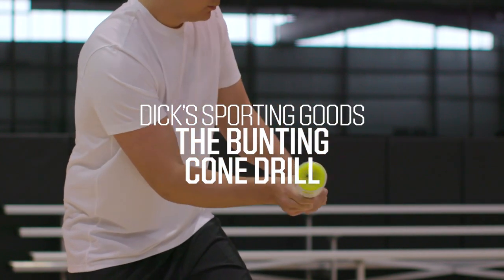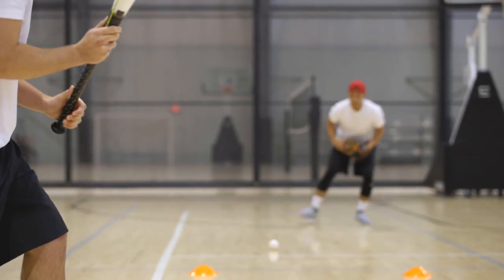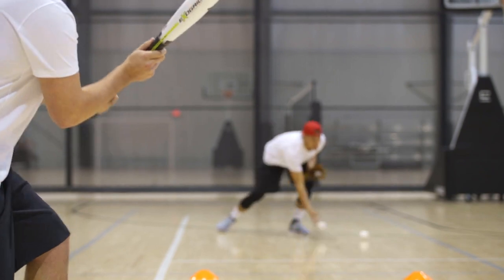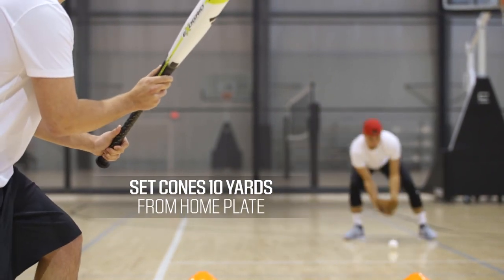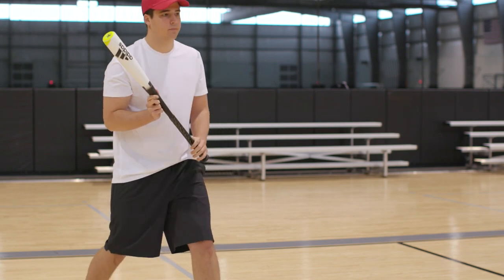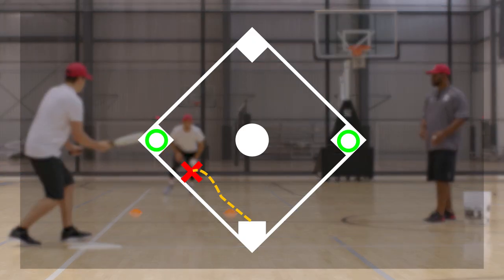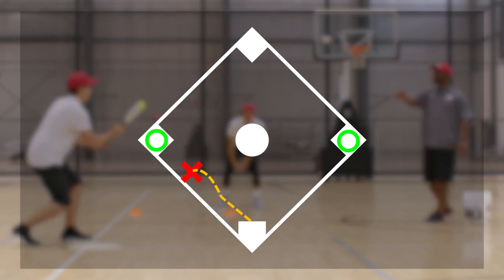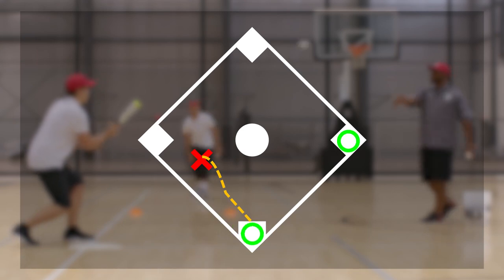Baseball Hitting Drills: The Bunting Cone Drill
Bunting can be an extremely useful approach in certain circumstances. Make sure you can lay down a quality bunt by practicing with this baseball hitting drill.

Find out how to setup and properly execute the bunting cone drill that can help with hand placement and bunting accuracy in different baseball situations.

Watch the video to learn how to do this bunting drill and discover even more baseball drills and tips with Pro Tips